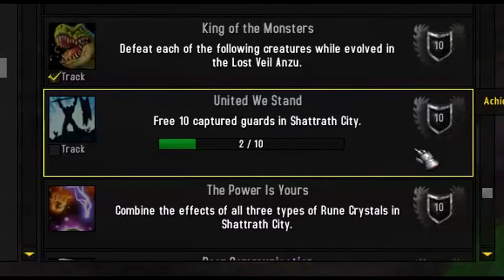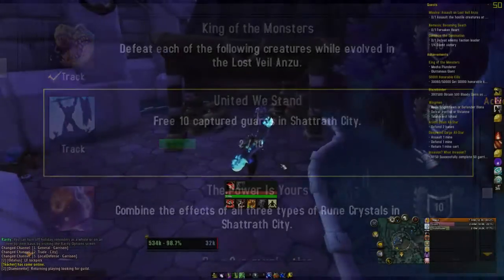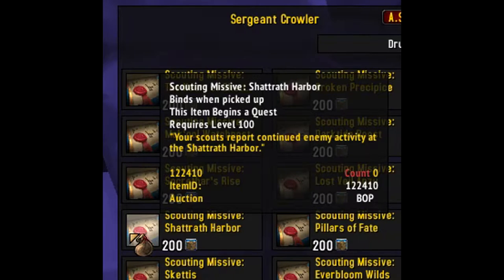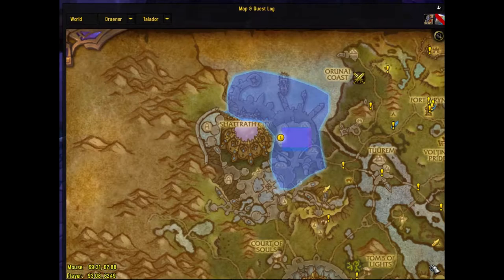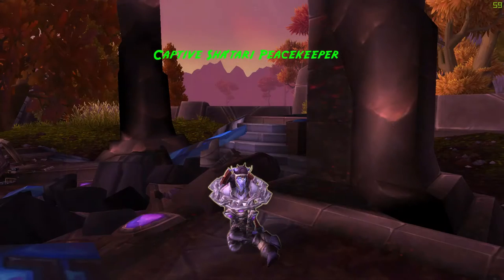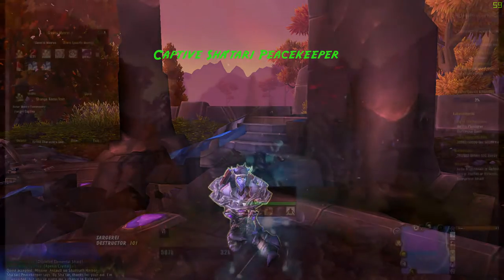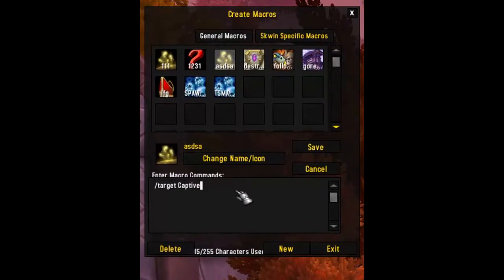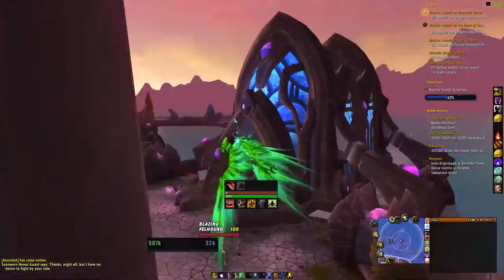United We Stand | WoW Achievement Guide (Updated Version 2016)